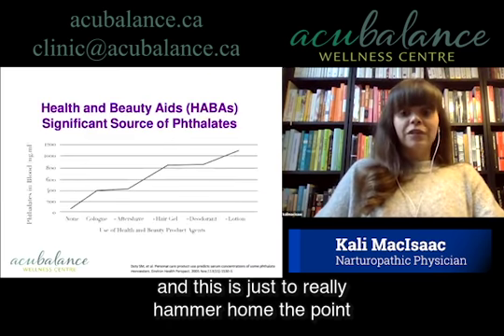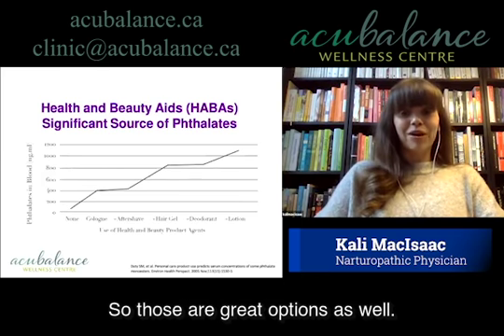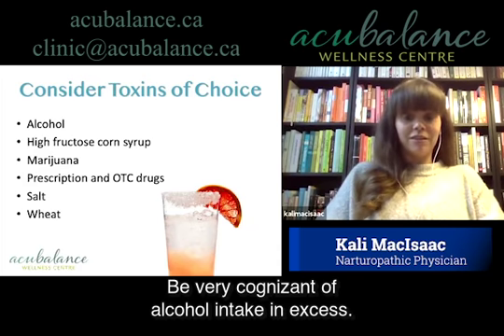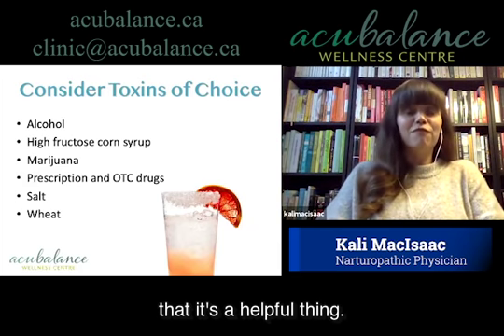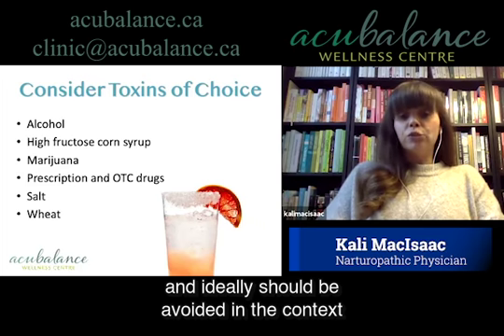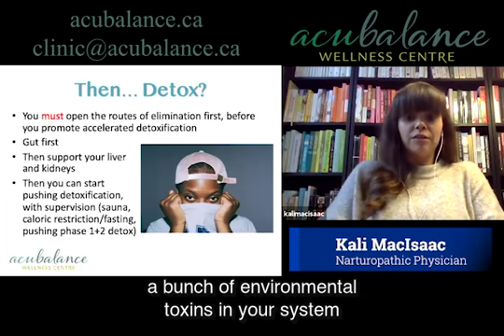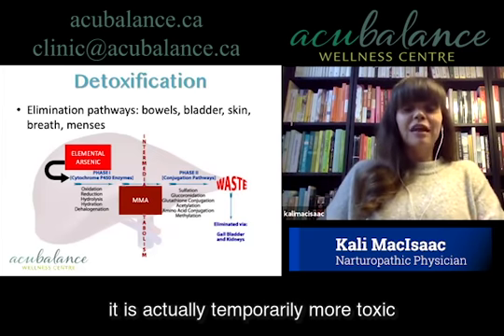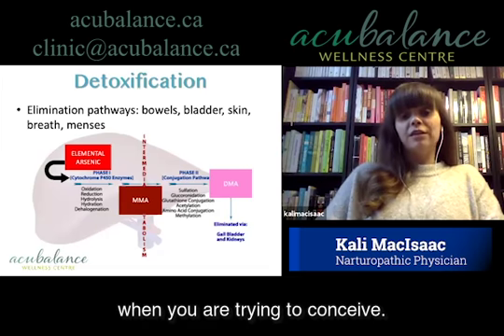What Toxins Affect Your Fertility Video Series – Part 6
Dr. Kali gets down the facts and things you can do to optimize your fertility. The research is clear that metals and chemicals in the air, water, food, and lifestyle choices are damaging fertility. These are causing people to suffer possible anovulation, impaired implantation, and loss of fetal viability, decreasing sperm count and function.

Watch this video series and find out what you can do to improve your fertility and the blueprint of your future child.